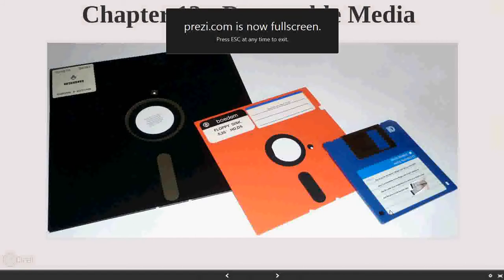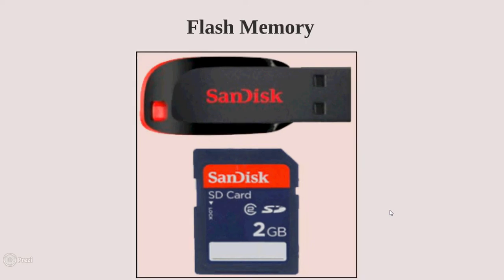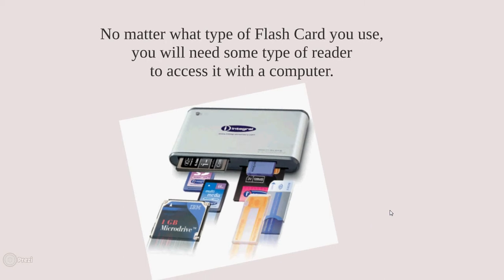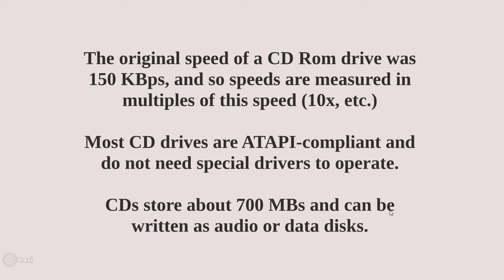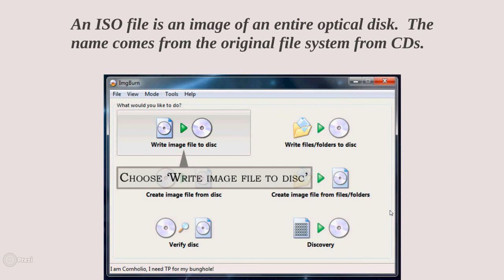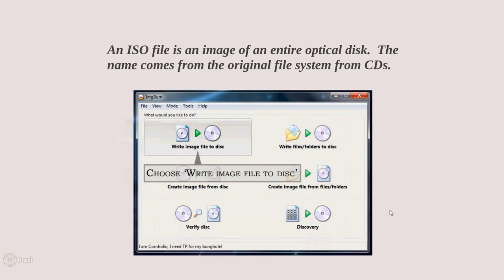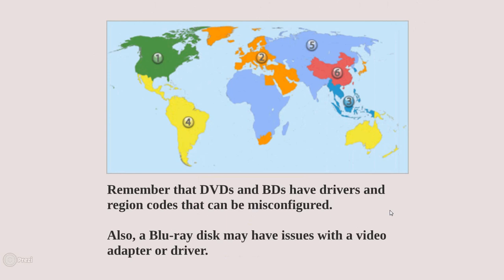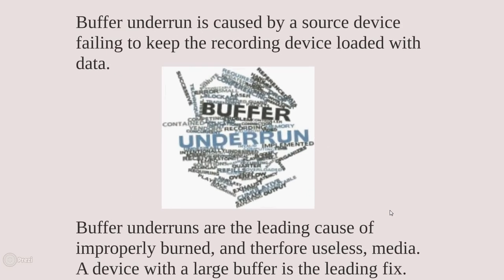Video10 Ch 13